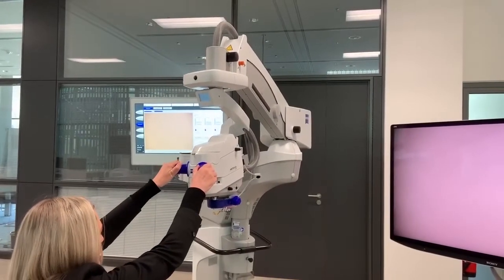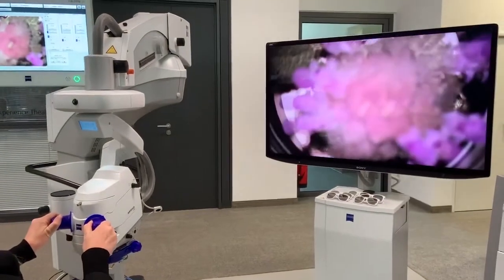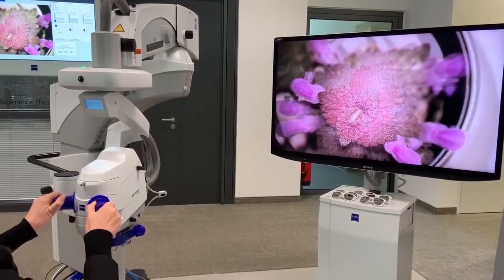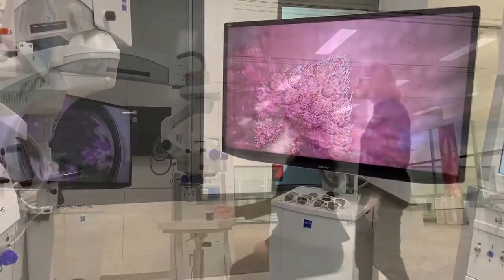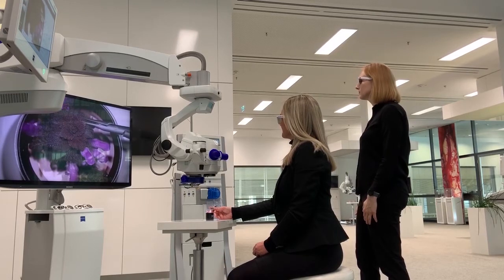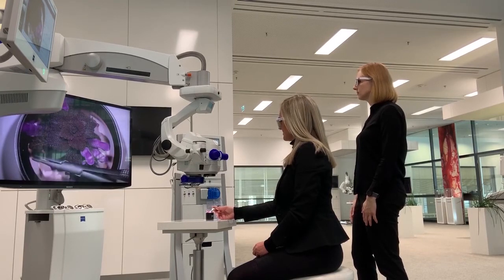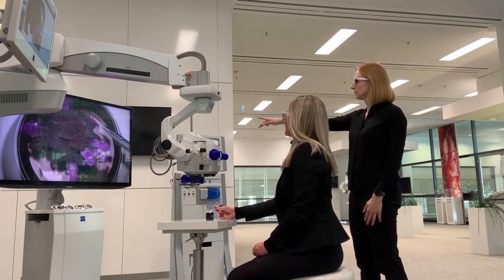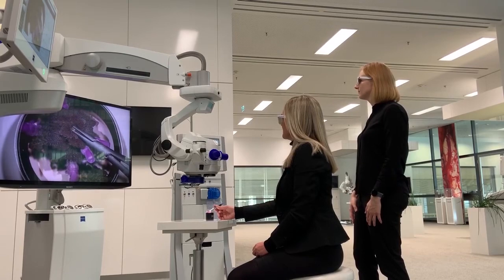ZEISS ARTEVO 800 - Anterior segment application: Ergonomics and Teaching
How to work with the ergonomics and teaching functions of  ARTEVO 800?

*Products, services or offers referenced in the video may not be available in all countries and products labeling varies by country.